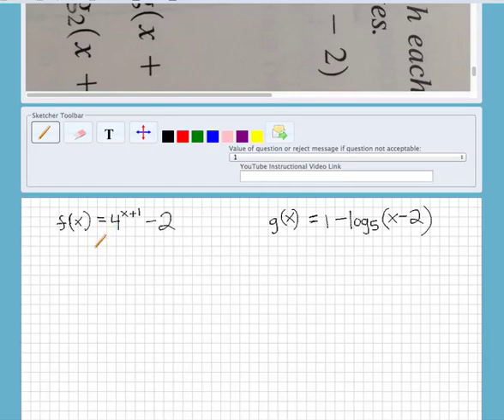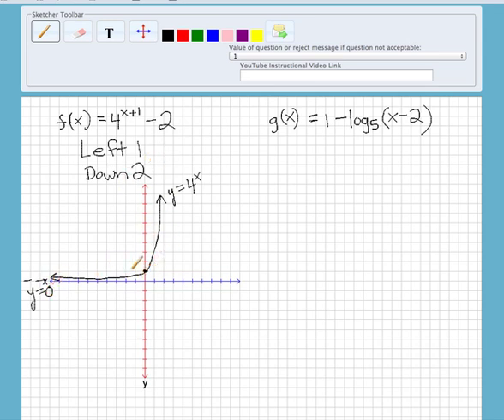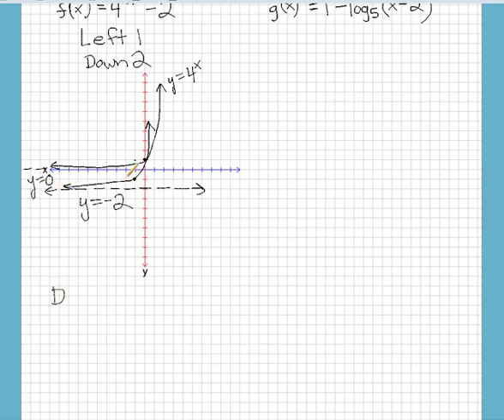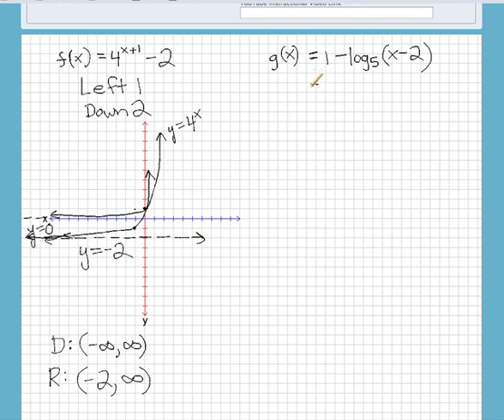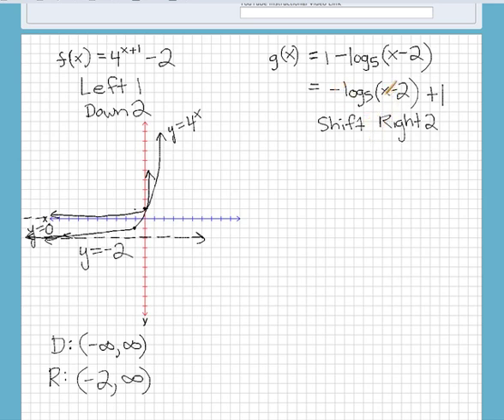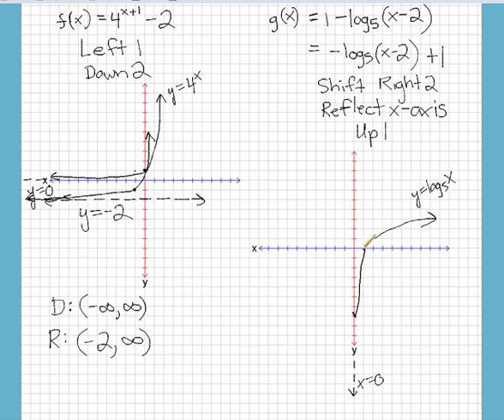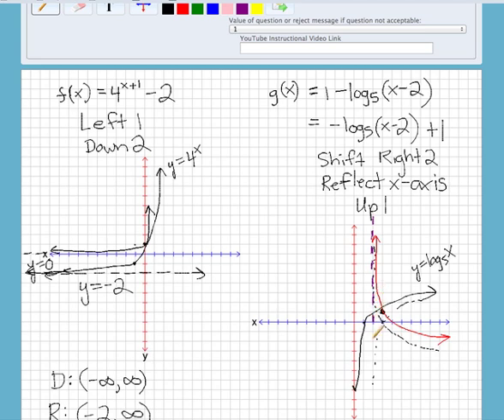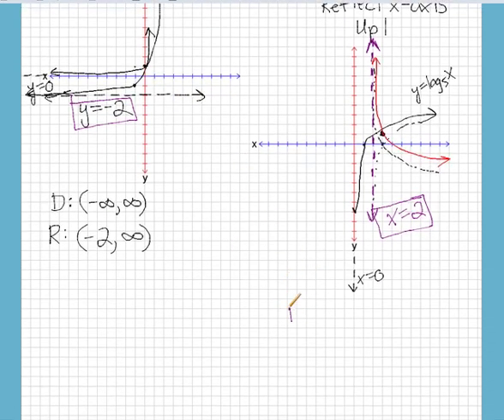Graphing Exponential and Log Functions